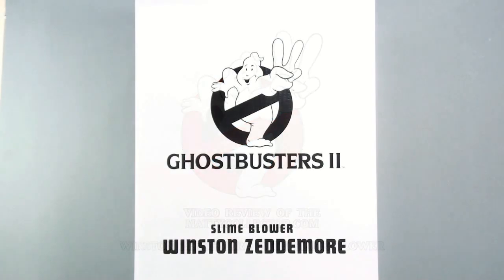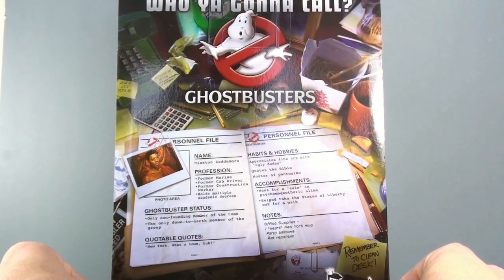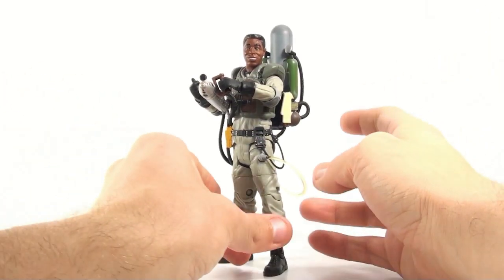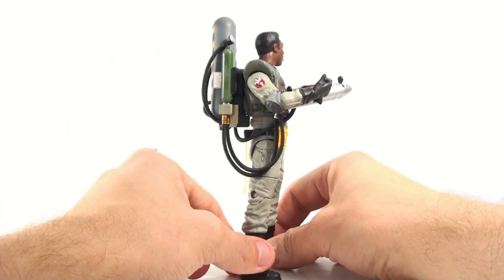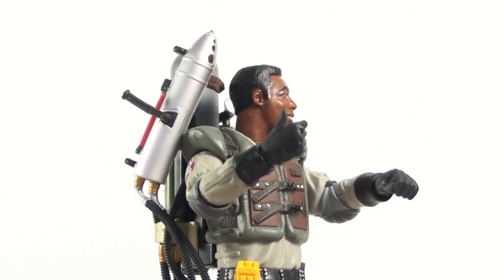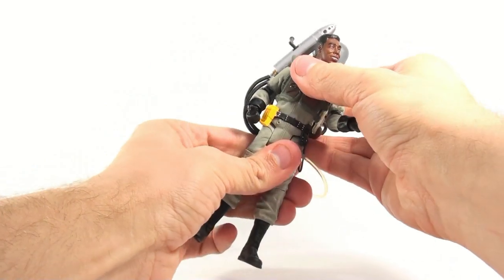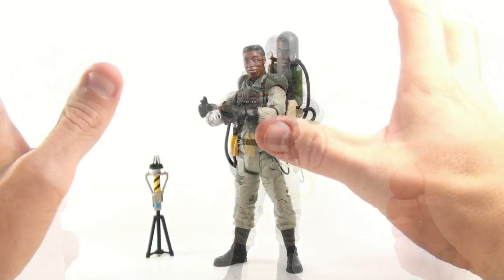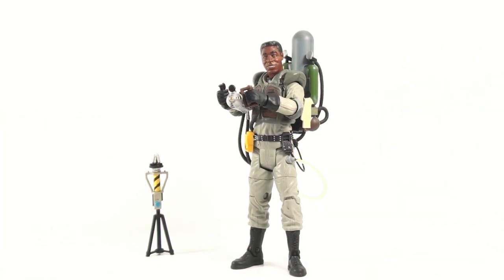Video review of the new mattycollector.com Ghostbusters Slime Blower Winston figure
Places where i buy my Transformers AMAZON optibotimusVideo review of the new mattycollector.com Ghostbusters Slime Blower Winston figure